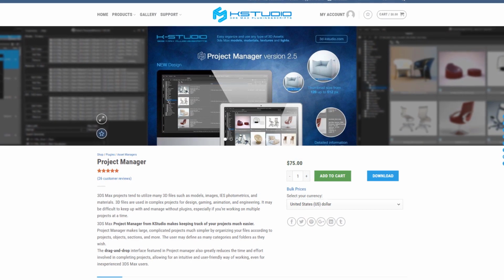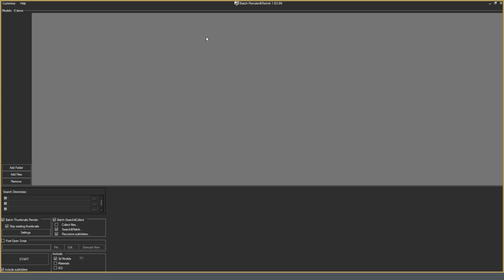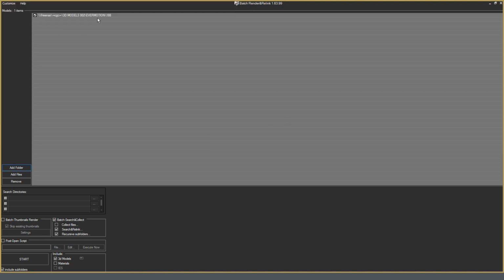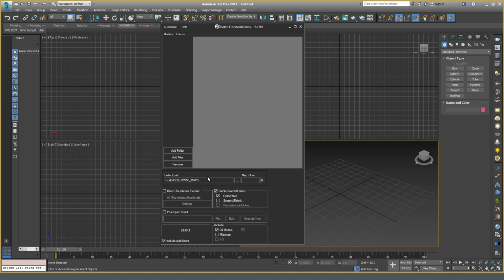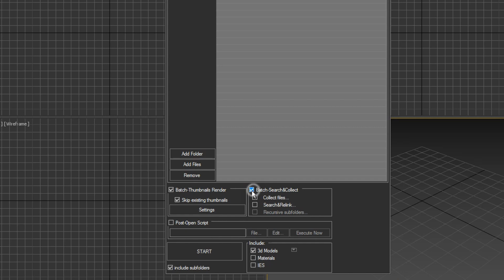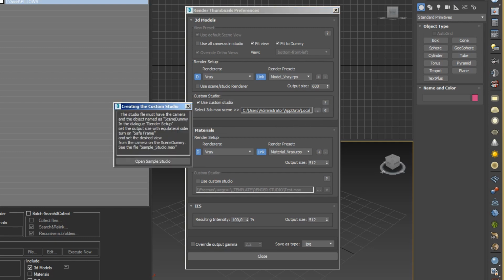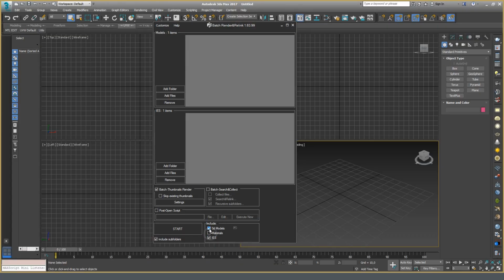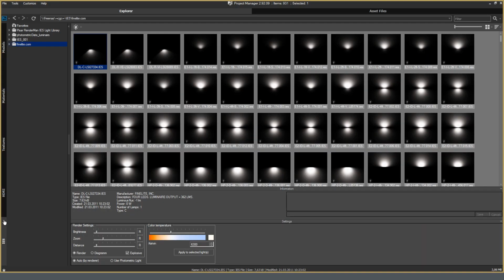Project Manager.Review the Batch Render Relink.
Review of the 3ds max plugin Project Manager.
Part 1 - using the Batch Render & Relink utility to organize libraries with 3D models, Materials, Textures and other CG content.